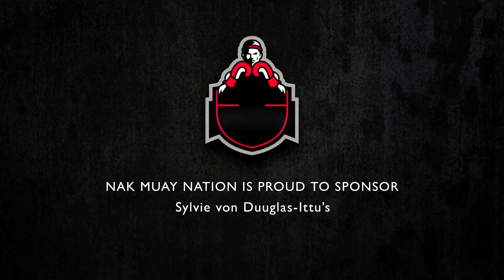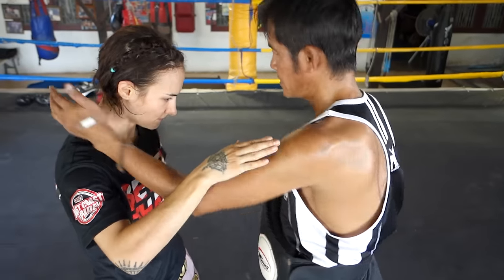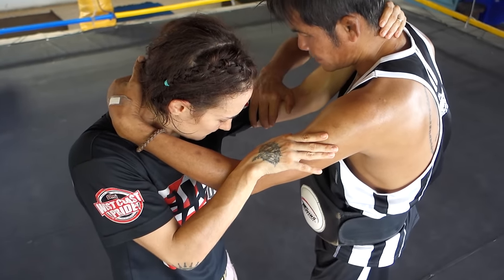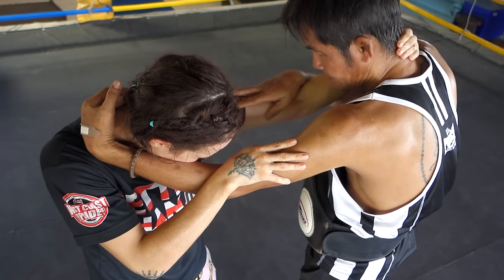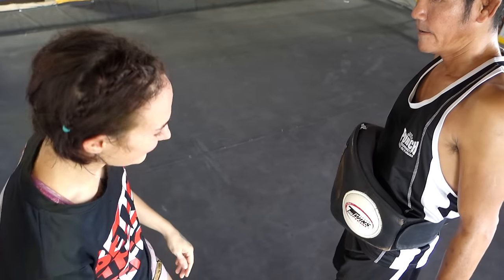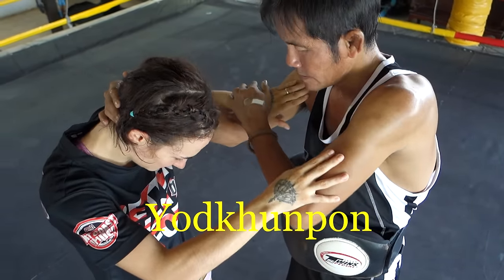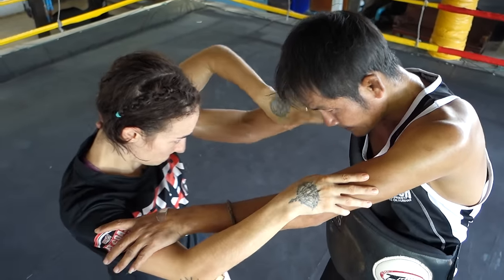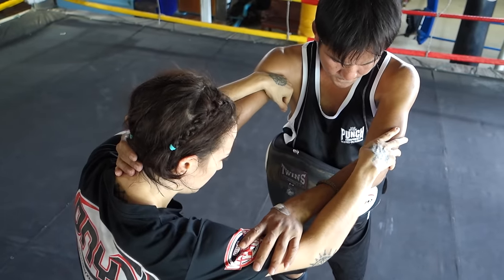Yodkhunpon Elbow In Clinch - 40 Seconds of Thailand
Just keep a very light hand when preparing this elbow in the clinch.

Get access to a library of exclusive in-depth, long form training videos, behind the scenes vlogs and discussion for only $1 month